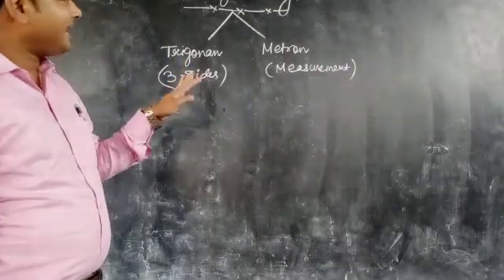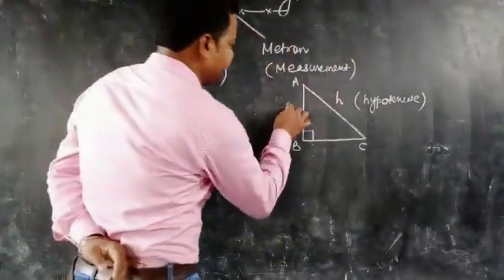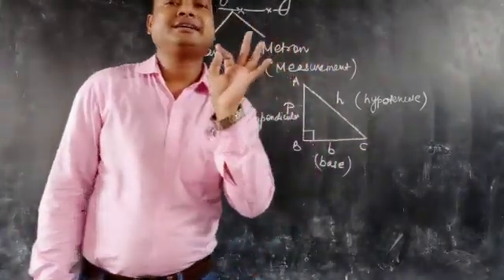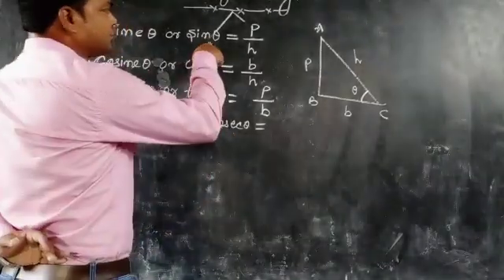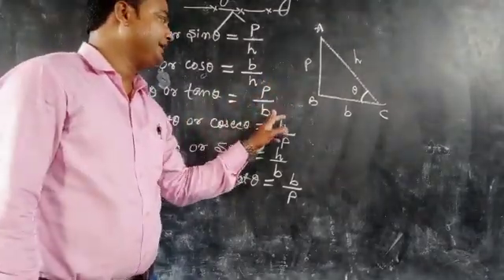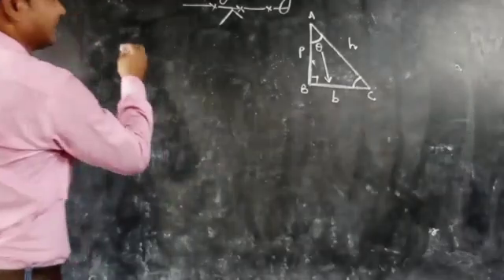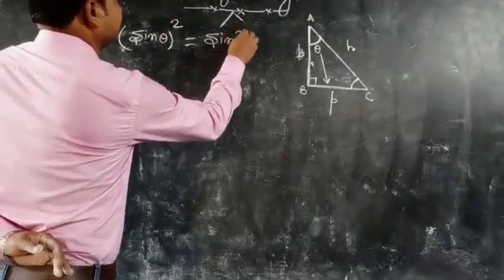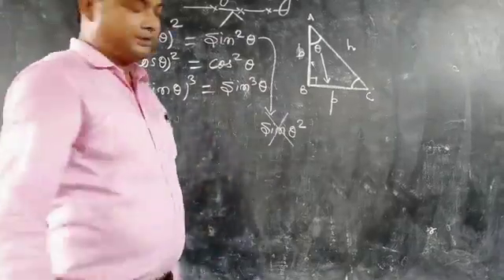Class_10_Math_Trigonometry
By Gautam Sir